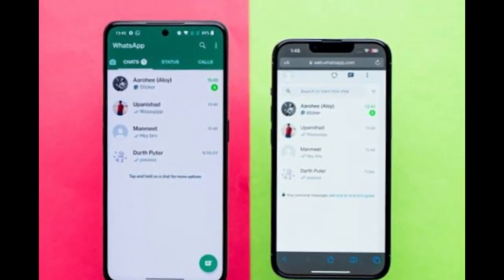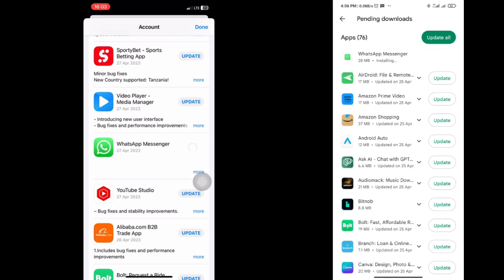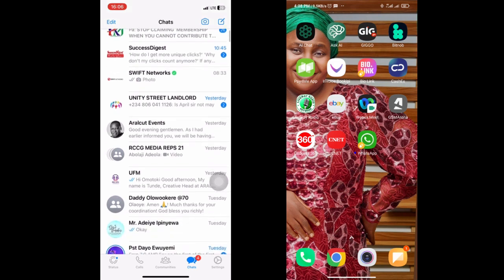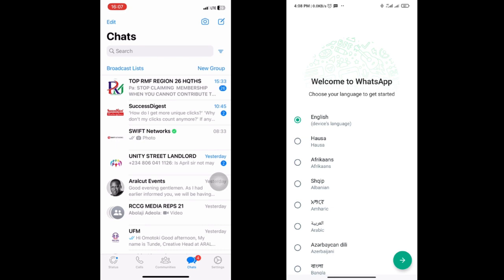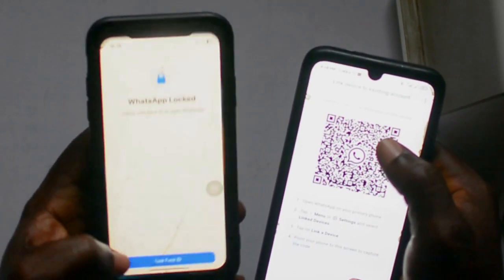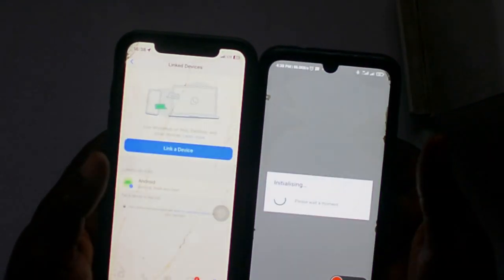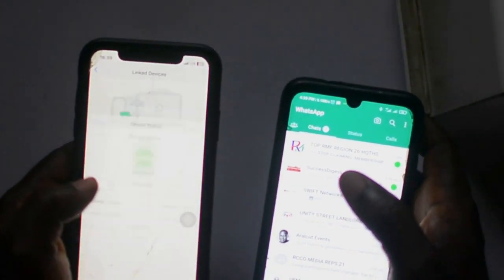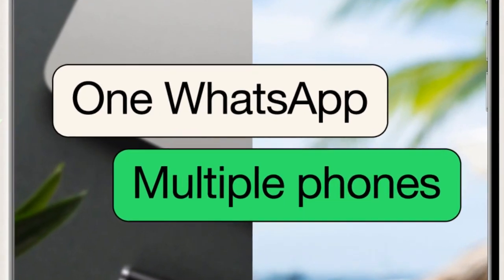HOW TO USE WHATSAPP ON TWO PHONES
HOW TO USE THE SAME WHATSAPP ACCOUNT ON TWO PHONES